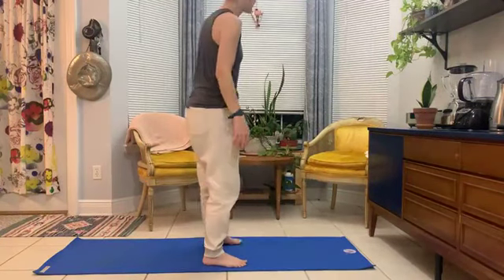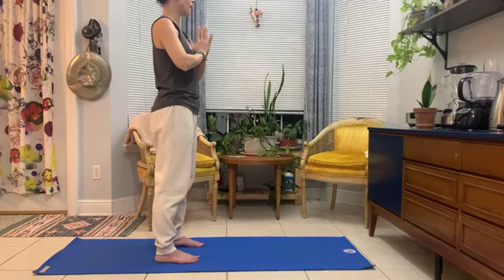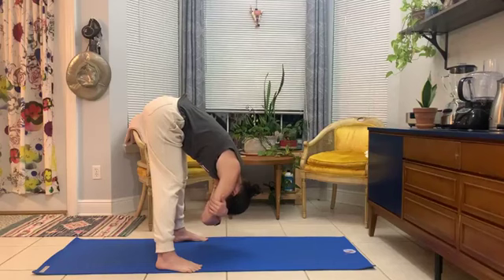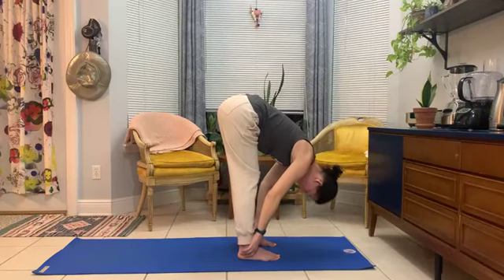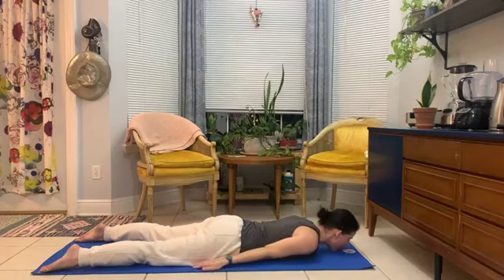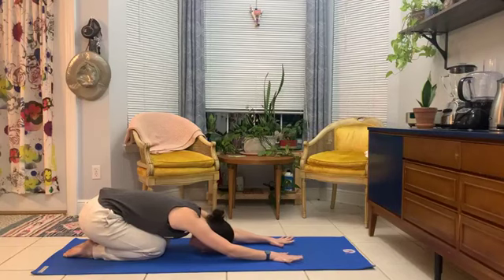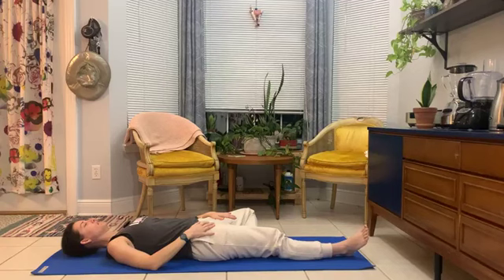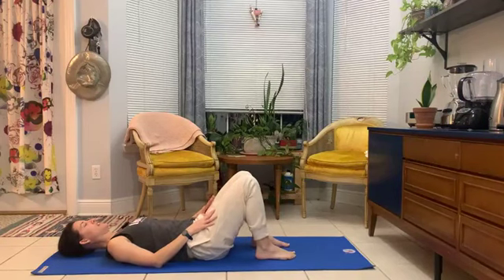At-home 30-minute Yoga Practice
In this 30-minute yoga practice, I attempt to find some ease in my hip and low back. Why are they tweaked? I don't know. Such is life sometimes. Join in the fun and make the practice your own. All poses are offerings. Listen to your body. Thanks for being here.